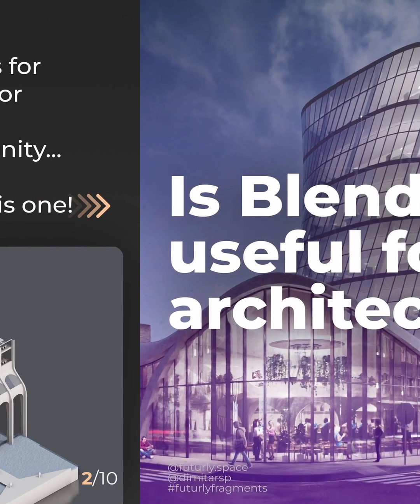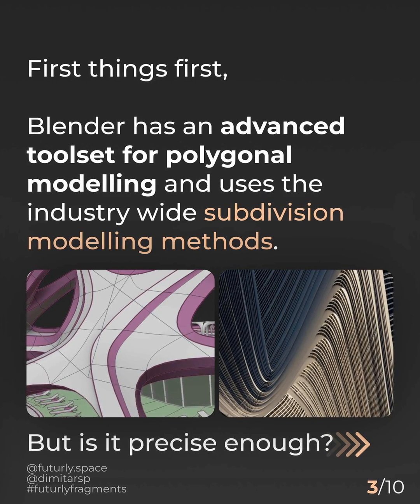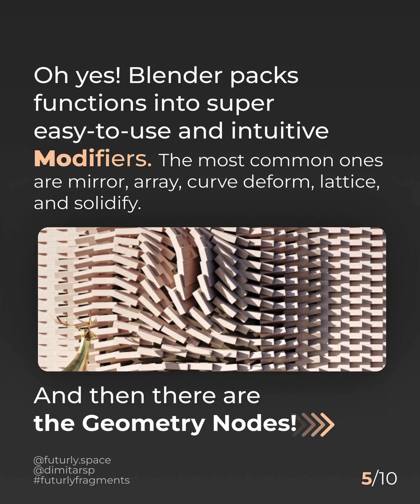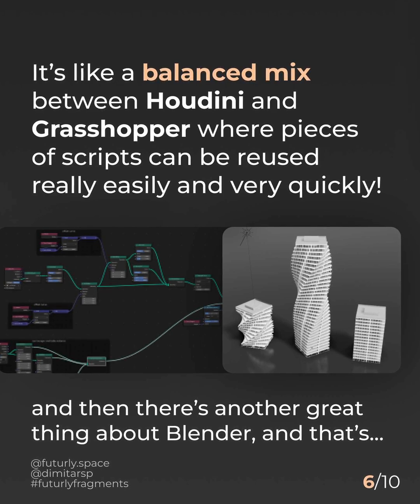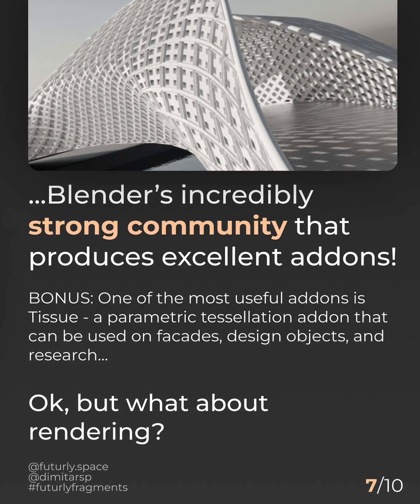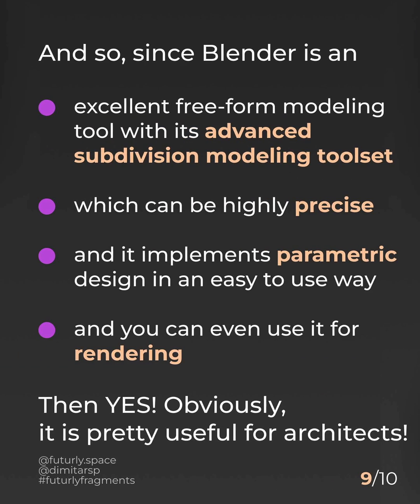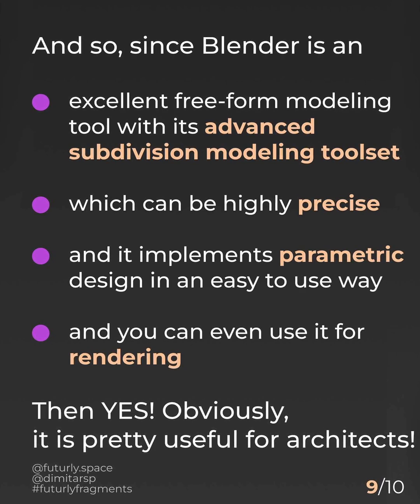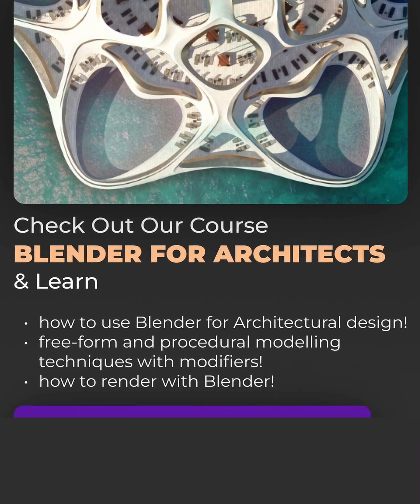Is Blender useful for architects?